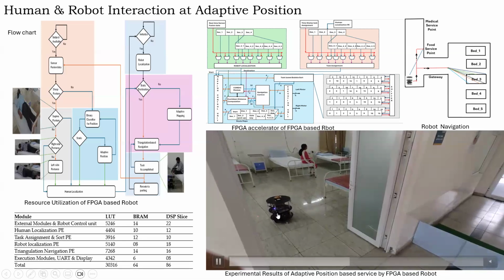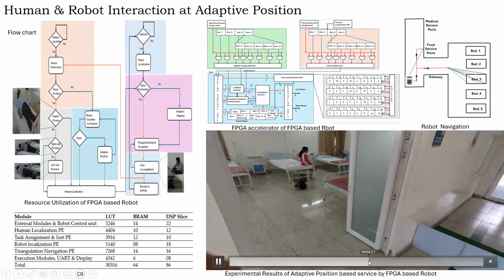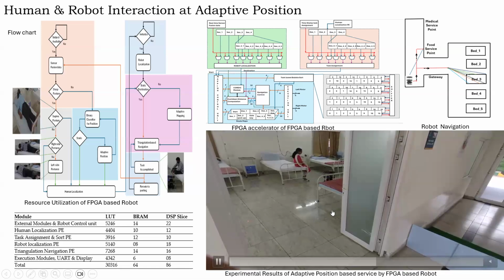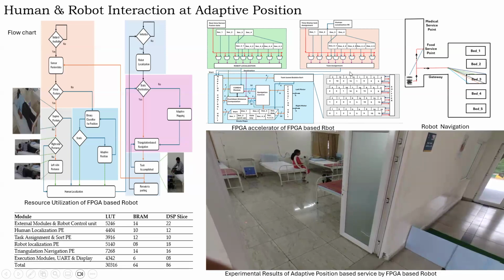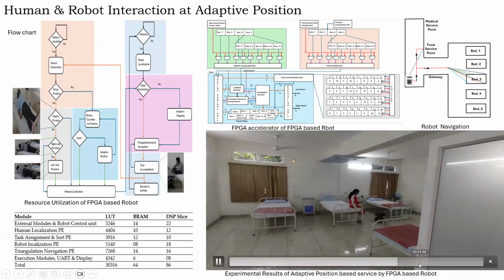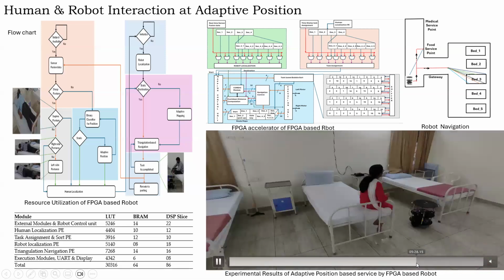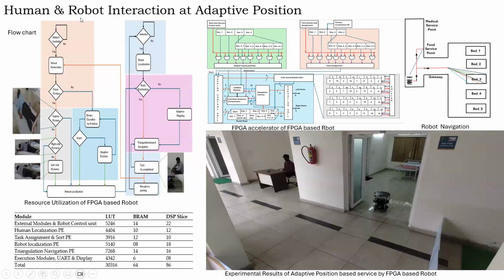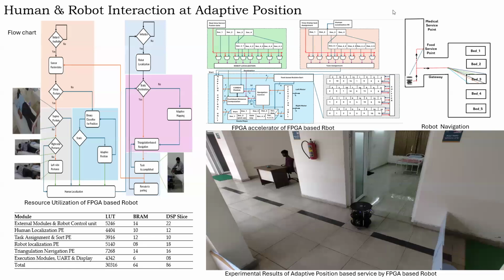FPGA based accelerator for Human & Robot Interaction at Adaptive positions